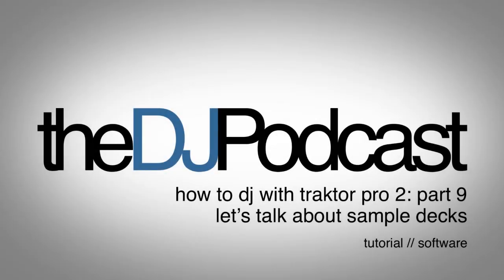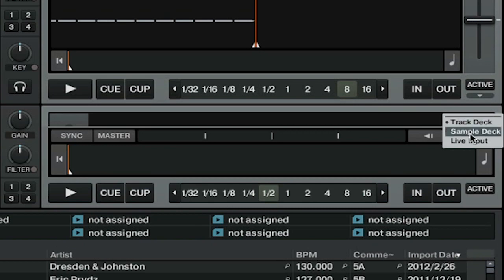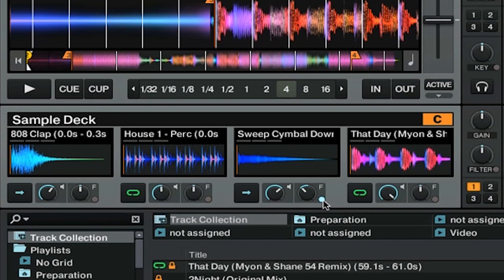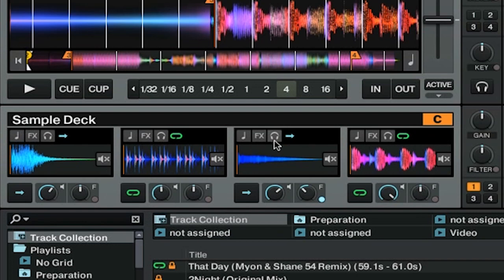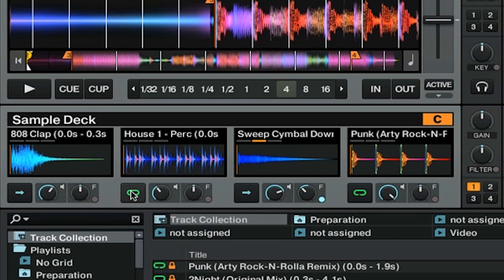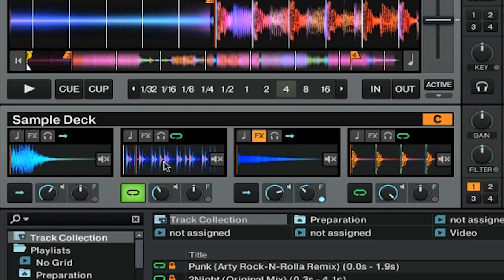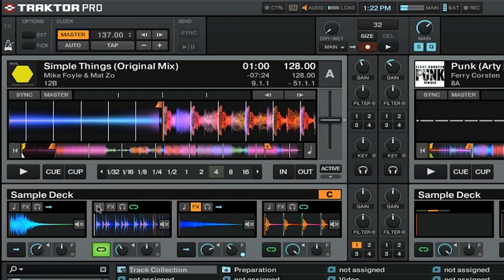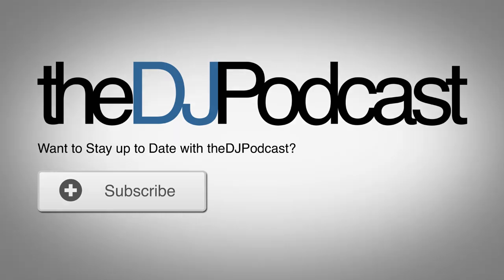How to DJ with Traktor Pro 2: Part 9 - Sample Decks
Sample decks were a big addition to Traktor when it made the leap to Pro 2. In this video we look at the basics of using sample decks inside Traktor Pro 2: how to change from a track deck to a sample deck, the difference between one-shots and loops, and the individual sample controls.